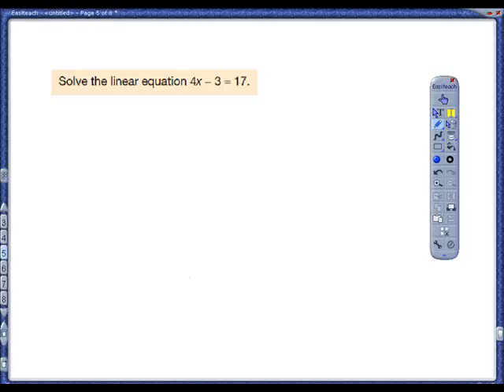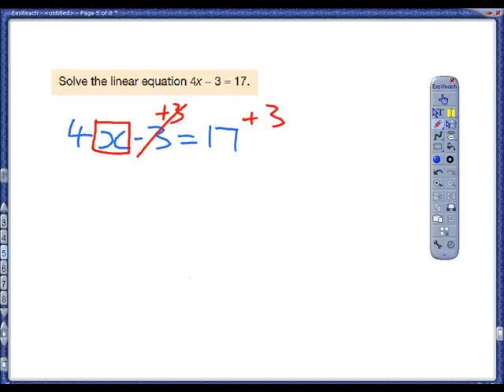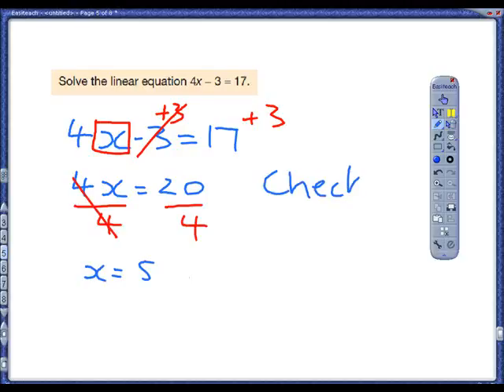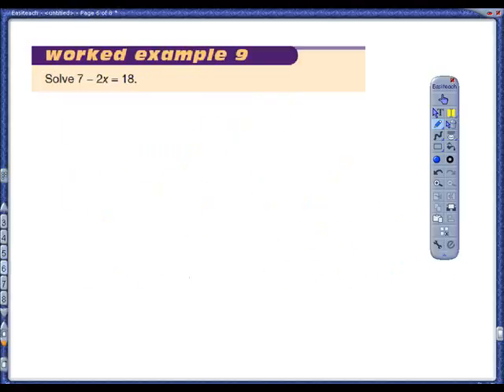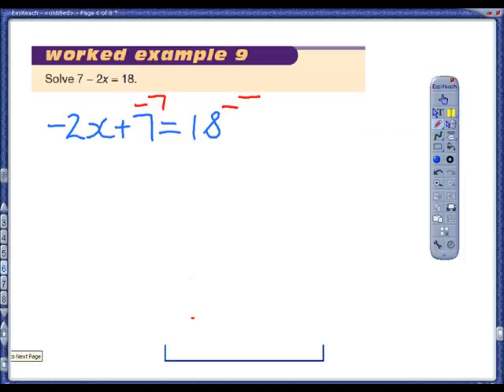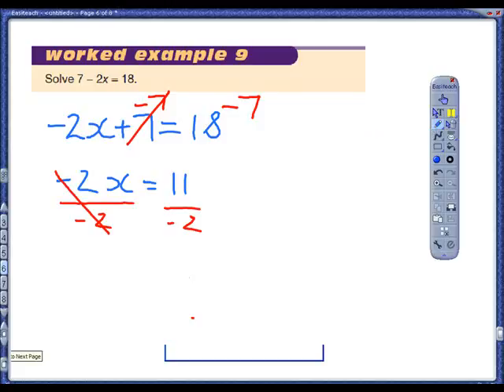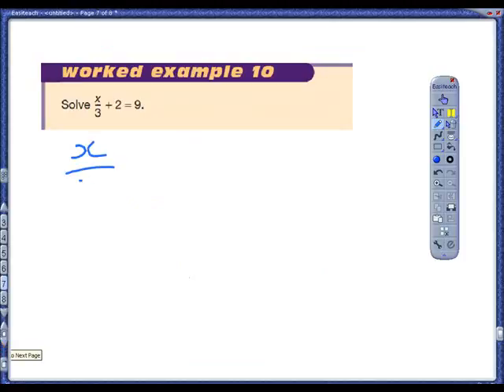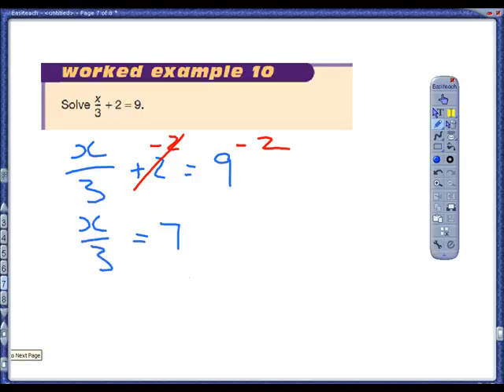Solving linear equations